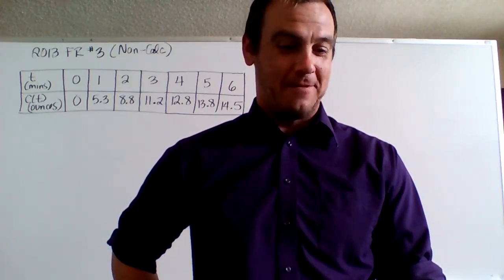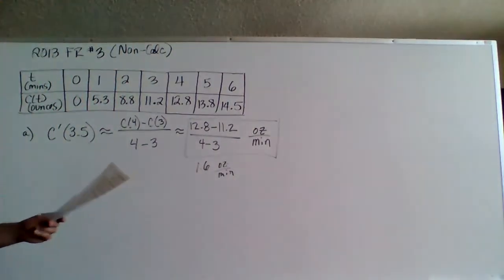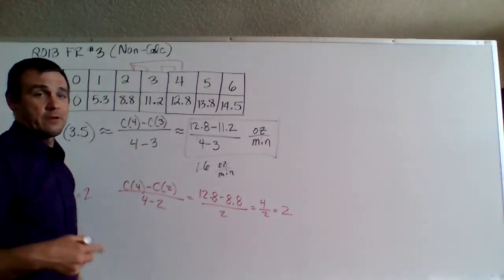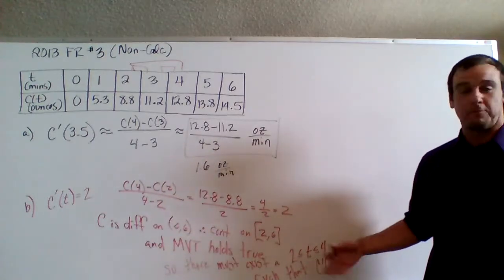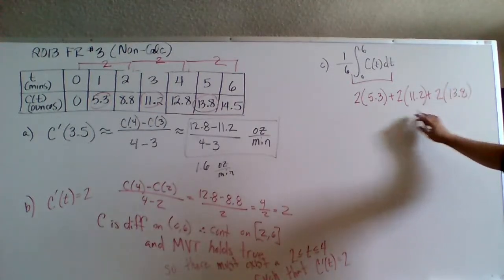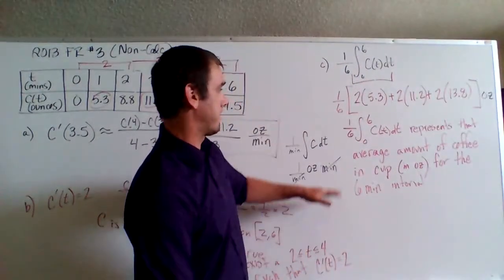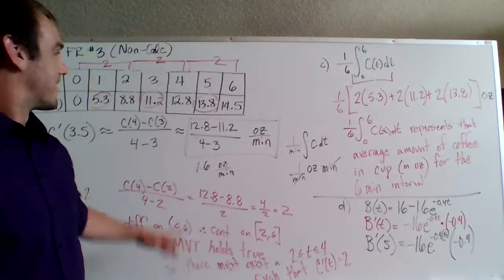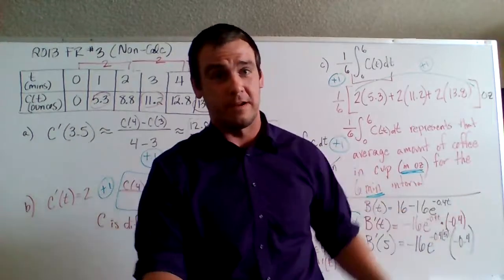2013 FR #3 (NonCalc)